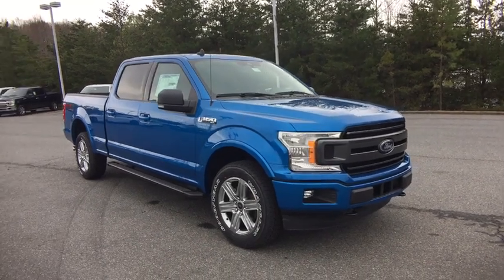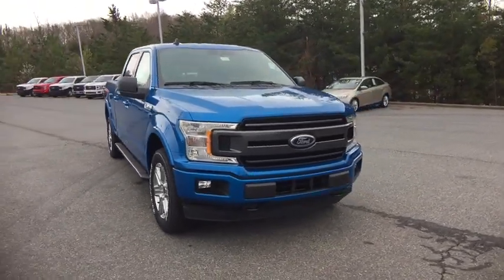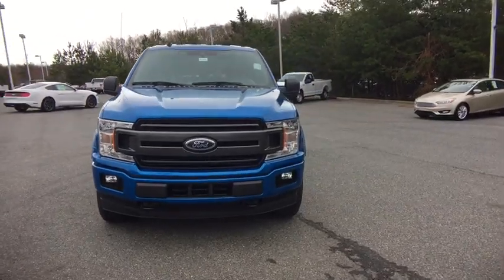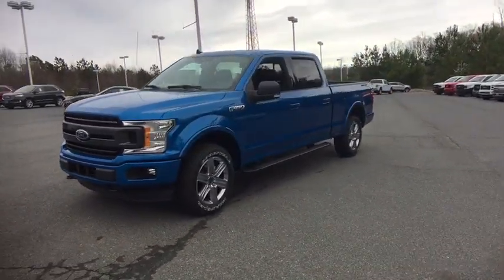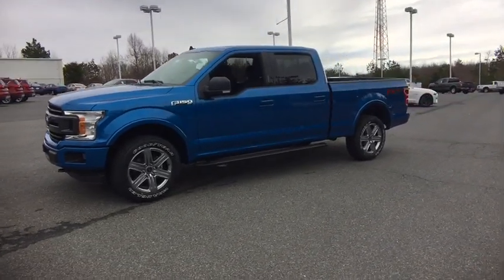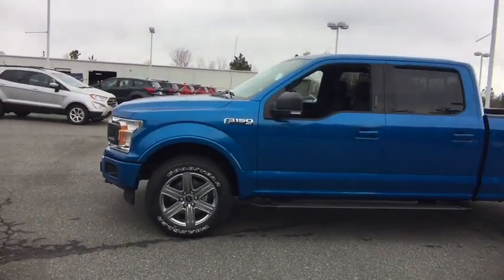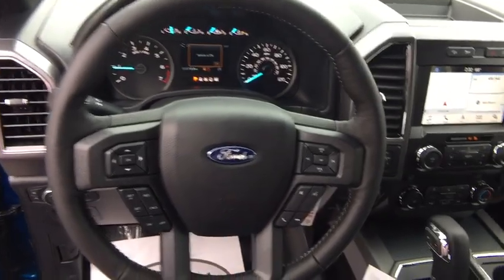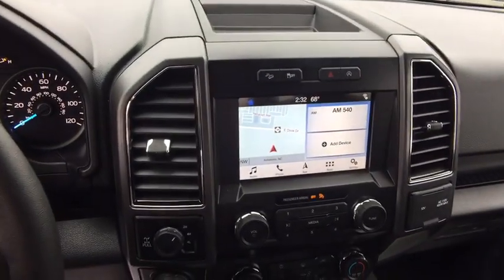2019 Ford F-150 Asheboro, Greensboro, Troy, Siler City, Triad, NC 9386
Blue N 2019 Ford F-150 available in Asheboro, North Carolina at Asheboro Ford. Servicing the Greensboro, Troy, Siler City, Triad, NC area.

Asheboro Ford
1602 E Dixie Dr

Blue Metallic 2019 Ford F-150 XLT 4WD 10-Speed EcoBoost 3.5L V6 GTDi DOHC 24V Twin Turbocharged 4WD.brbrRecent Arrival!